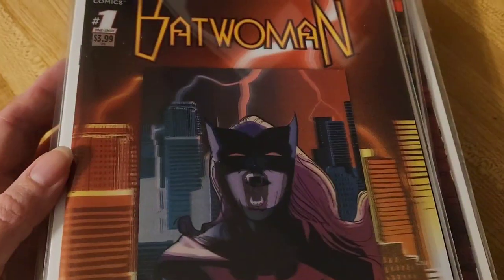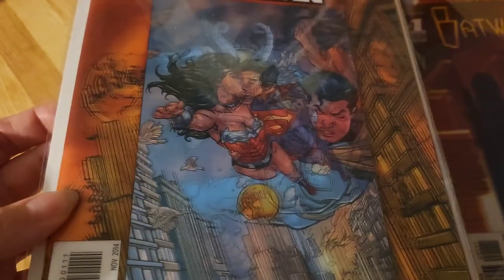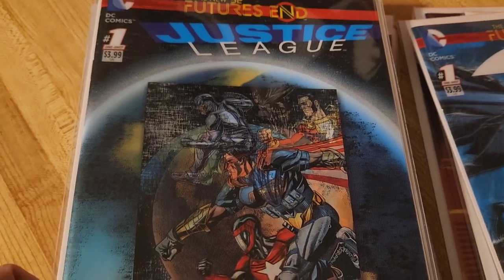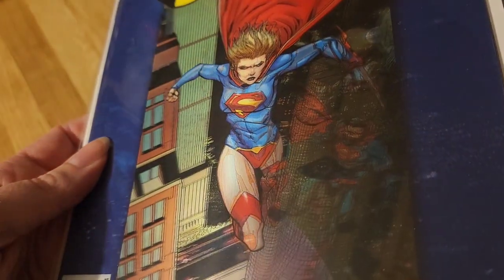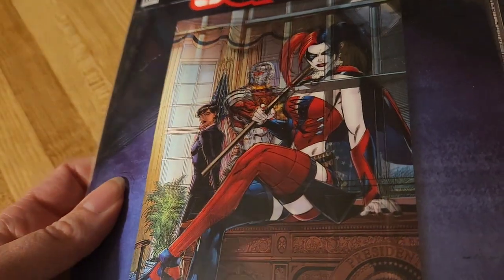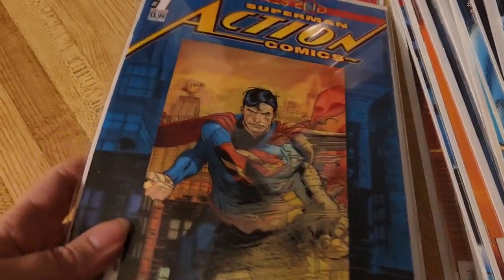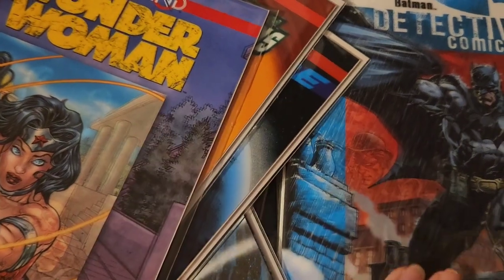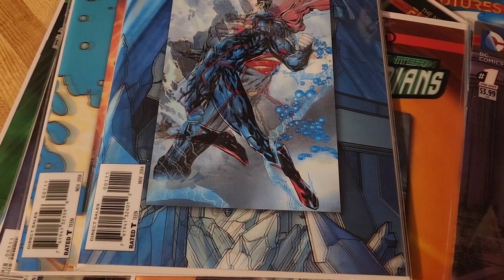Comic book review: Futures End 3D covers collection